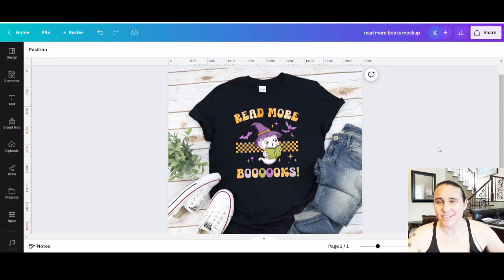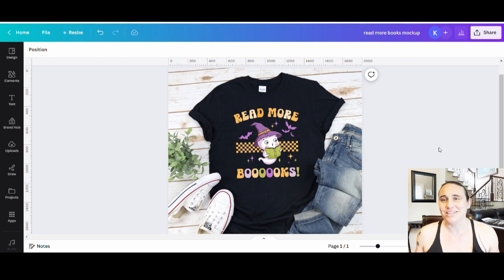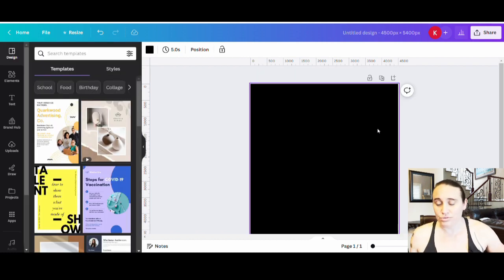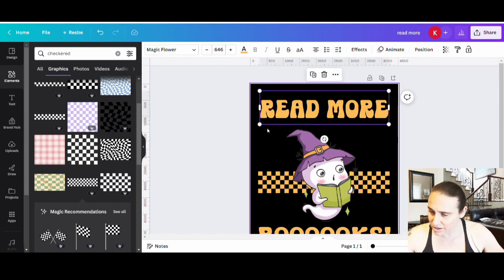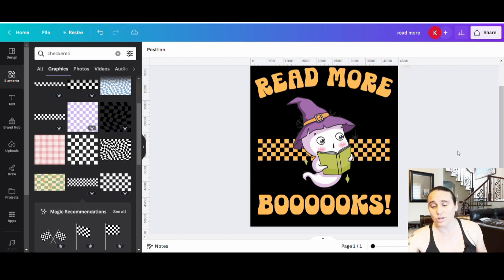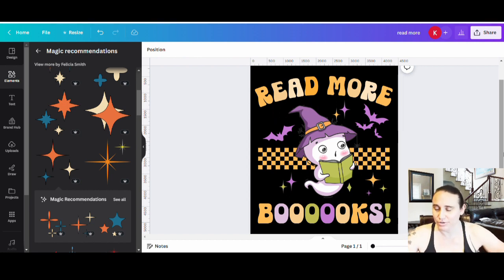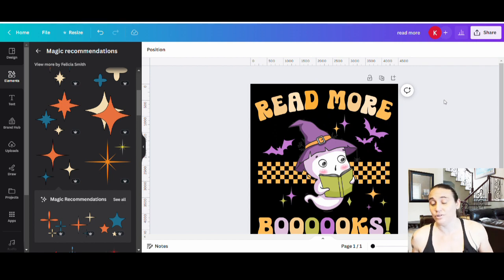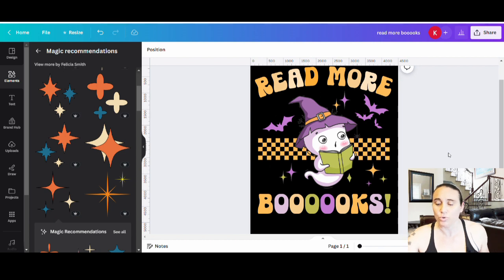Canva T-shirt Design Tutorial For Print On Demand: 4th Quarter Retro Halloween Cross Niche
This step by step Canva design tutorial for beginners goes over how to make a unique design for your print on demand business. Learn how you can use Canva to make designs for the 4th quarter cute kids retro Halloween ghost reading cross niche. Mix graphics and text to make a unique Halloween design. Master Quarter 4 of 2025 by learning how to make cute Halloween designs you can sell on shirts, mugs, stickers and more. Grow your business by learning new skills and sell your designs on POD platforms such as Amazon Merch on Demand, Amazon Seller Central, RedBubble, Etsy, TeePublic and more and make supplemental income in 2025.